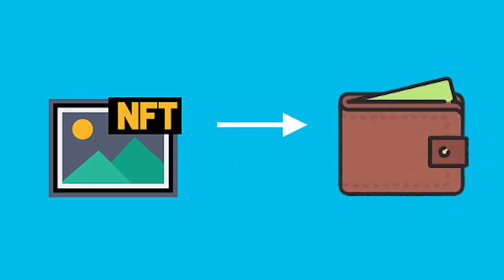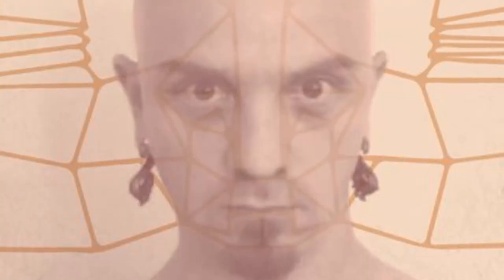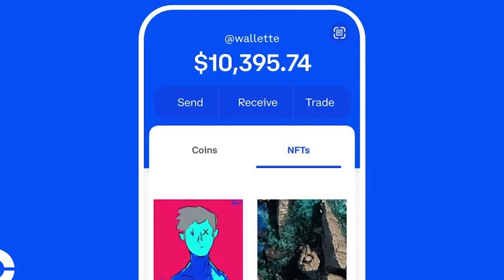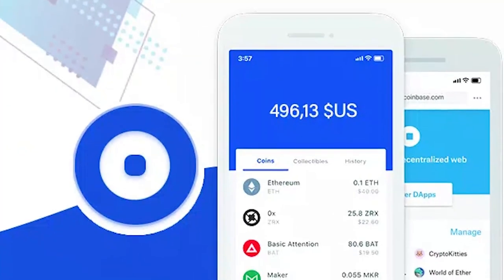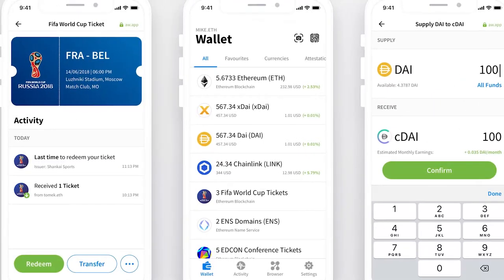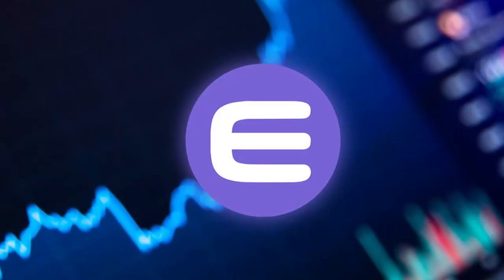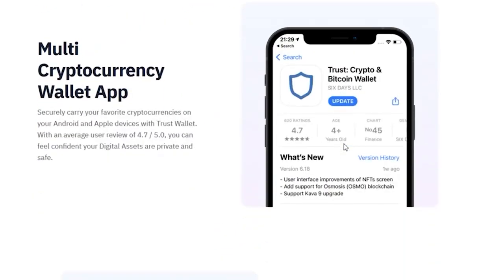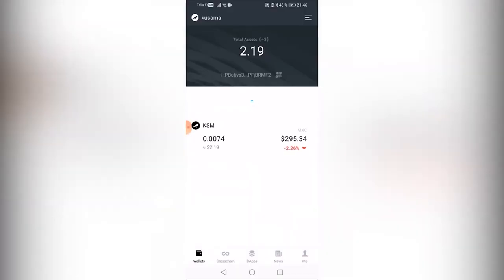Best NFT WALLETS For STORING And TRADING NFTs | Do You Know Them??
Title : Best NFT WALLETS For STORING And TRADING NFTs | Do You Know Them??

While crypto wallets began as apps for sending and receiving coins, with the growth of NFTs and DeFi projects, several wallets have adapted and specialized in giving secure access to NFT users. Welcome to “NFT Guy'' and in this video, we'll see the best NFT wallets for storing and trading NFTs.

The world is now growing tremendously with technology. People are getting more advanced and the technology as well. With this fast moving world one such thing is Non-Fungible Token ( NFT ). An NFT is a unit which cannot be exchanged and is stored in BLOCKCHAIN, which can be sold or traded.

People can earn money through money NFT, and it is a good source too. 💸😎

NOTE : The videos and study is based on our research. Please do your own research to avoid any loss. If any loss occurs without your own research we are not responsible.

Also don't forget to SMASHHH That Bell Icon To Not Miss Any Update! 🥊🔔

Do let us your views in the COMMENT SECTION and on which topic you want the next video to be on. 💬

Do show some Love! 💓
If  helps us make more exciting videos for you! 💓